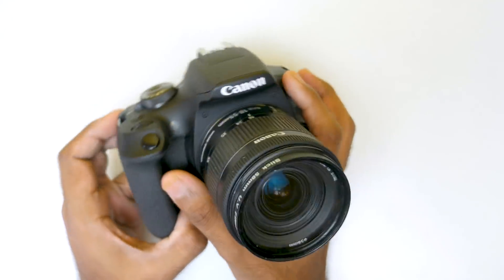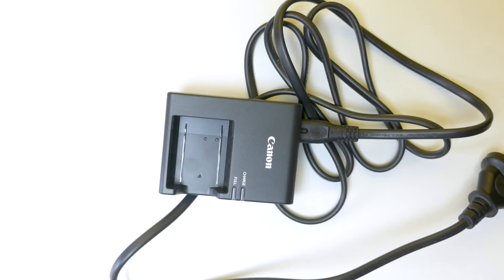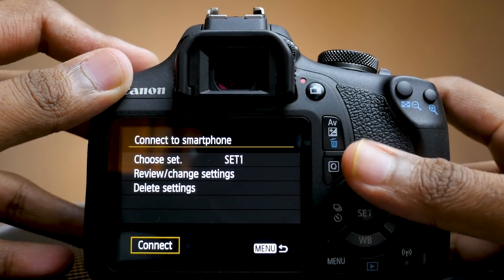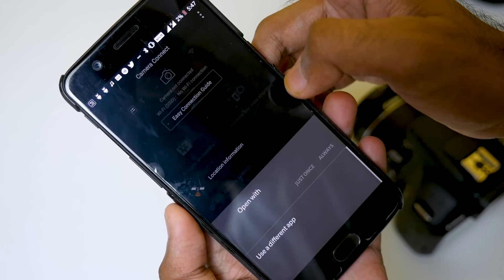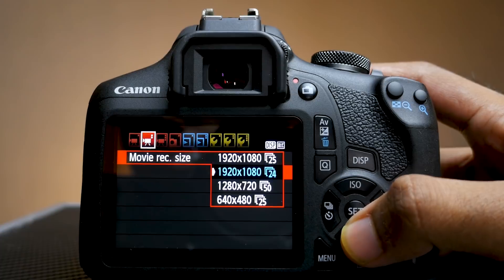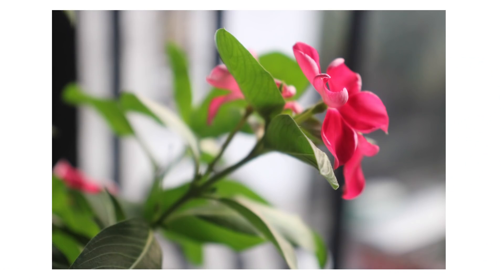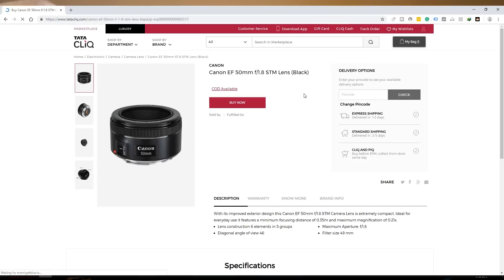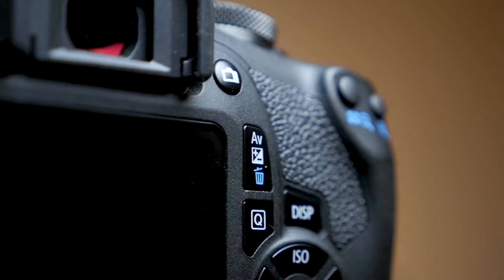Canon 1500D Quick Hands on!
In this video, let's do a quick hands-on with the 1500D which is an entry-level DSLR.

★ Google Plus - Who cares lol